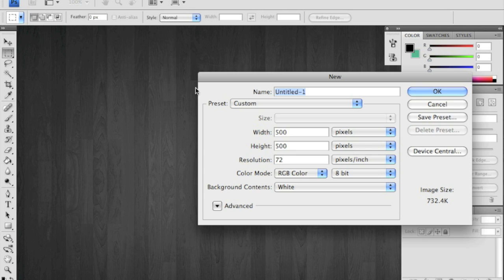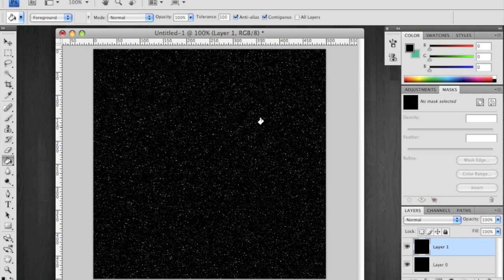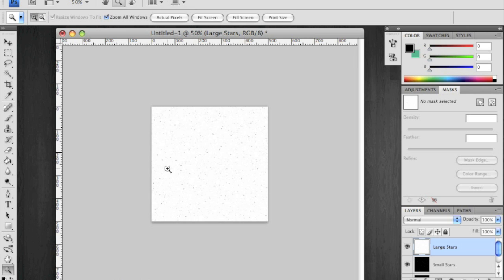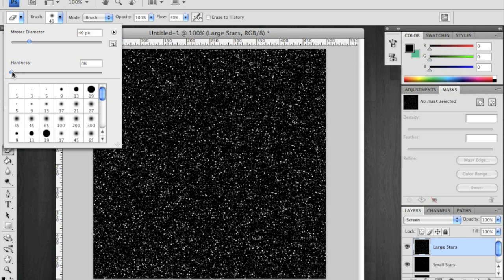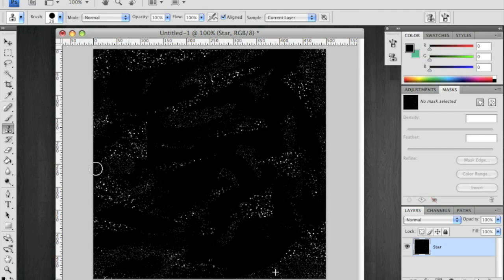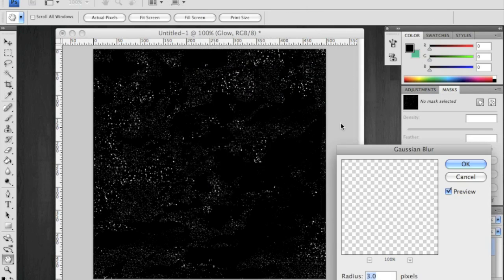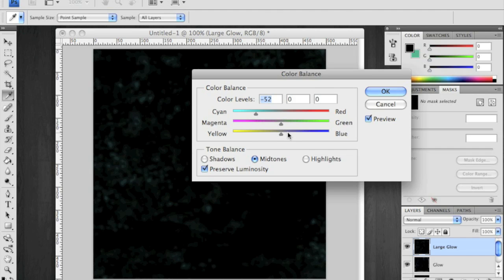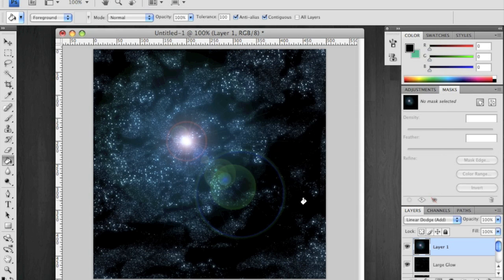Photoshop - Realistic Starfield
Here's a tutorial by request from PIPHANSDK

and follow the Photoshop link!